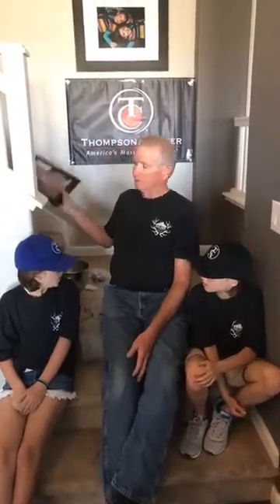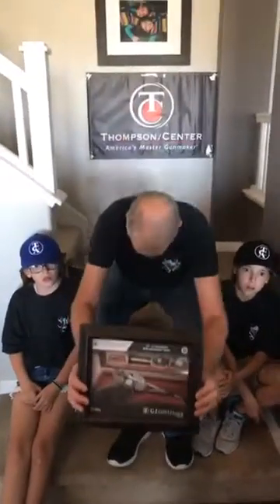TCA 50th Anniversary Drawing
Marty and the twins announce the 50th Anniversary drawing winners for the TCA.